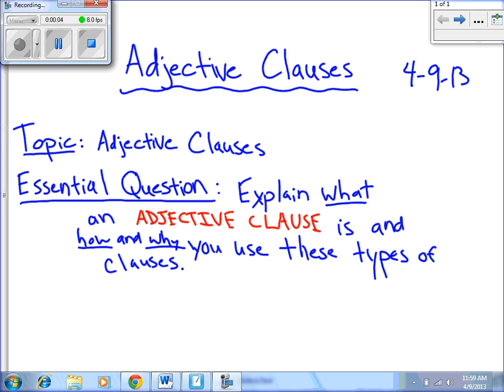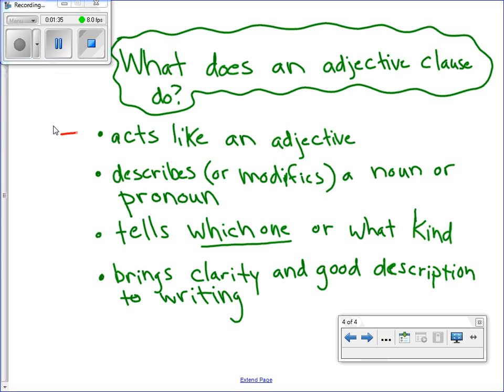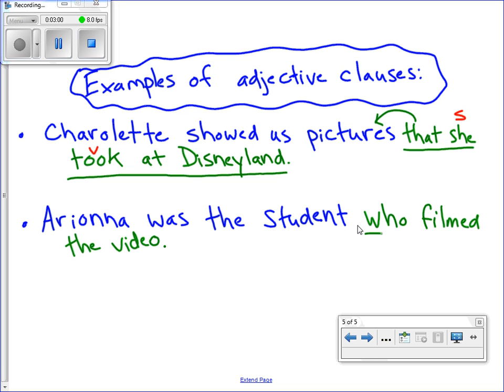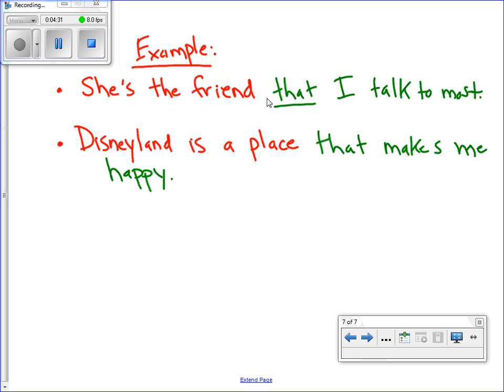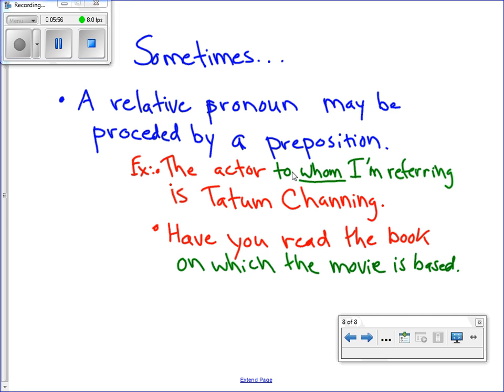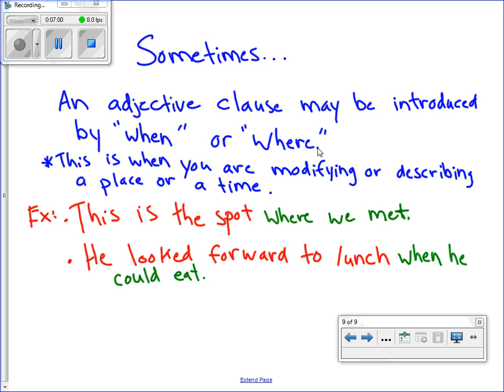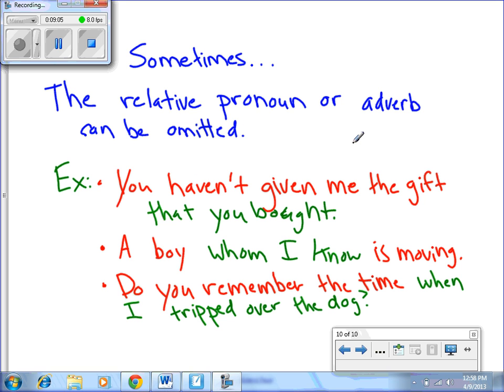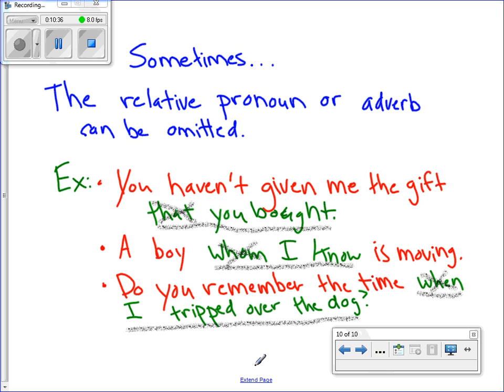April09 0100 adjclause